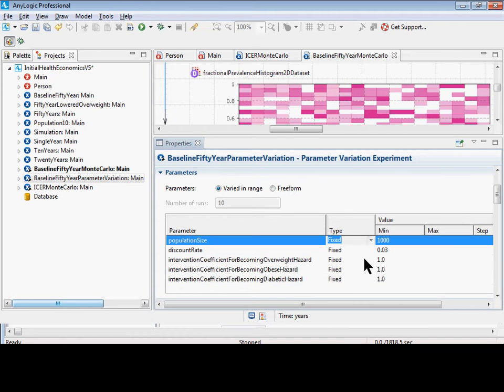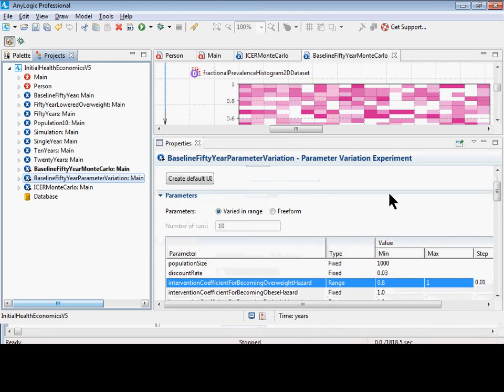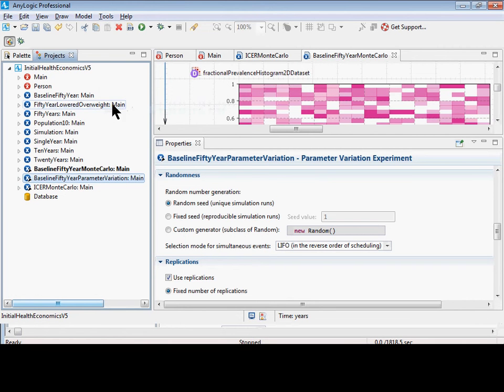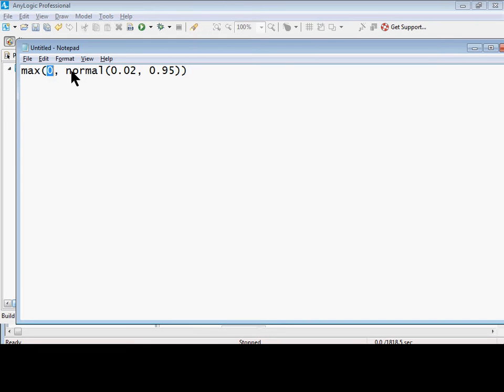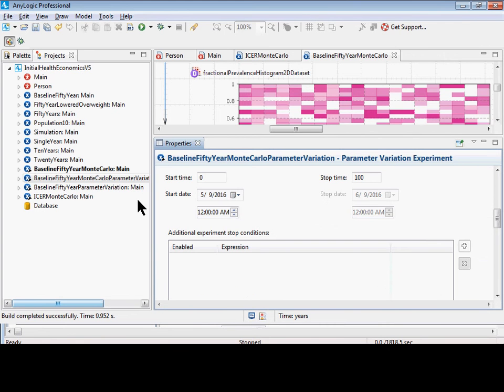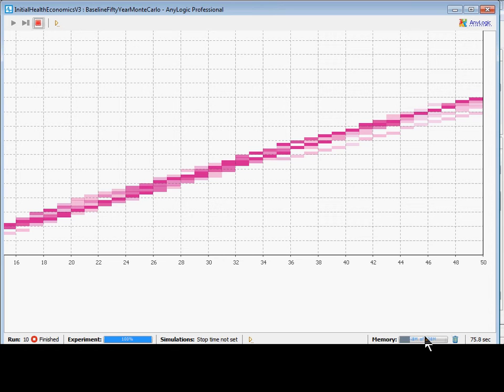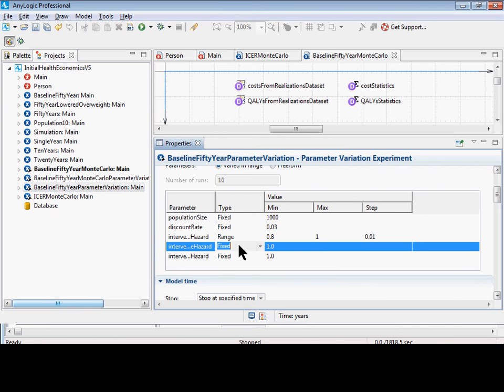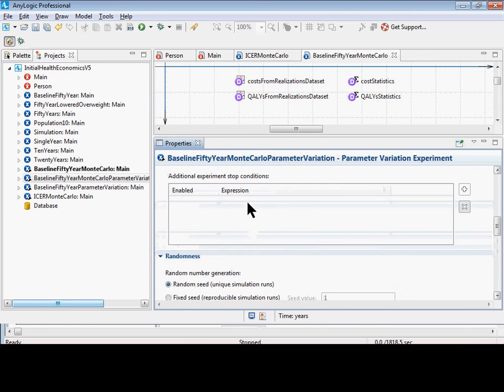Health Economics in Agent-Based Models in AnyLogic Part 5 Parameter Variation